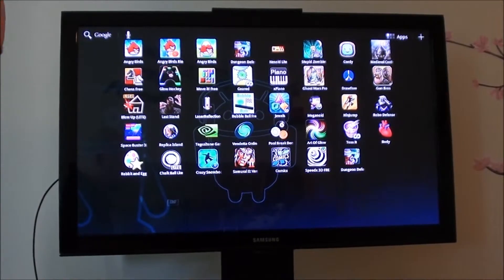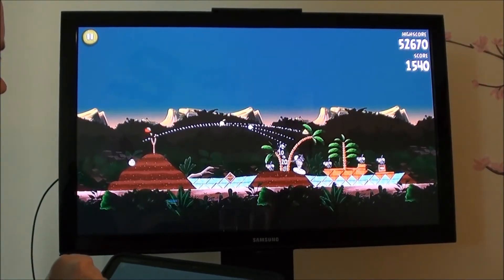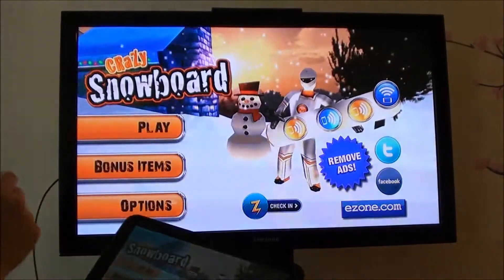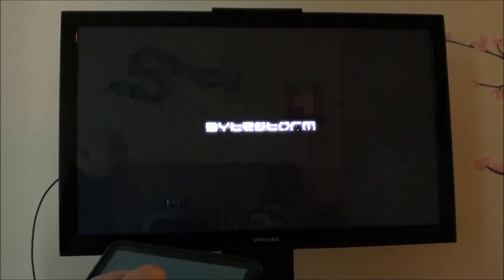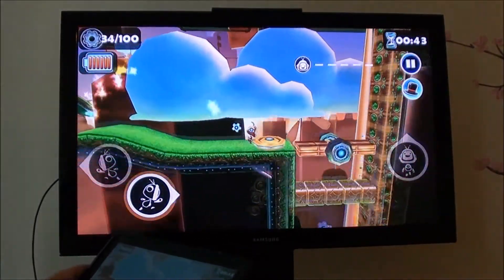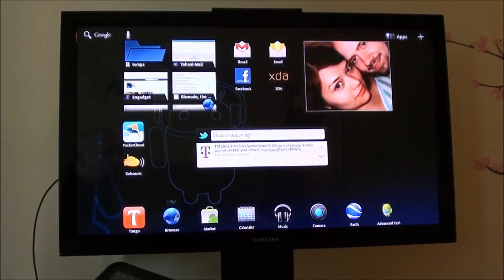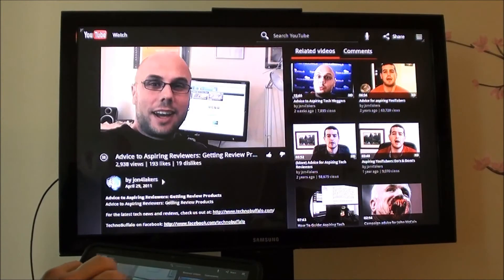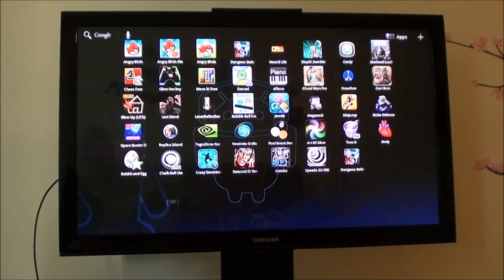Honeycomb Games and HDMI Mirroring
My top 5 Honeycomb Games and HDMI Mirroring on the Motorola Xoom tablet.

Just so everyone knows... The Motorola Xoom uses a Micro to Standard HDMI cable... Don't make the mistake I did and Order a Mini HDMI. lol